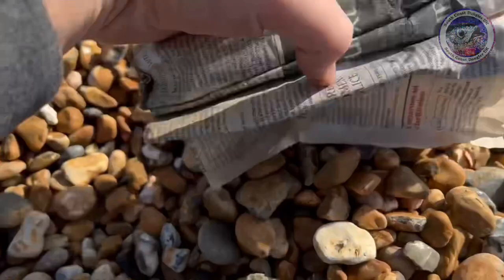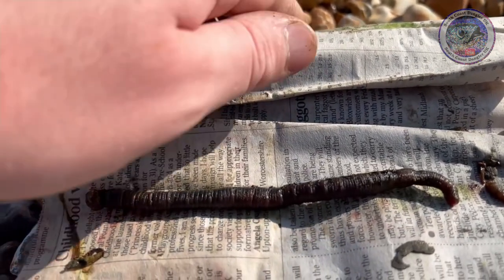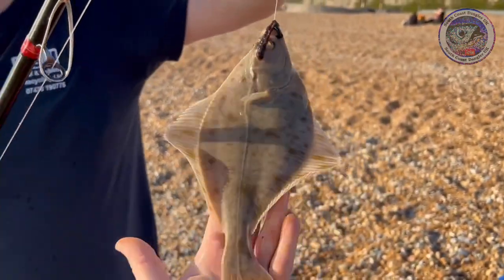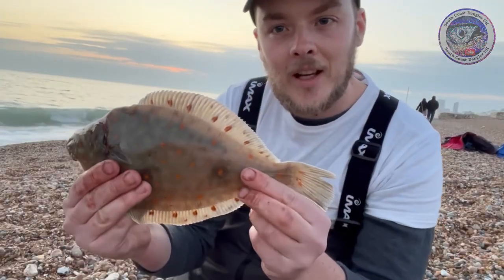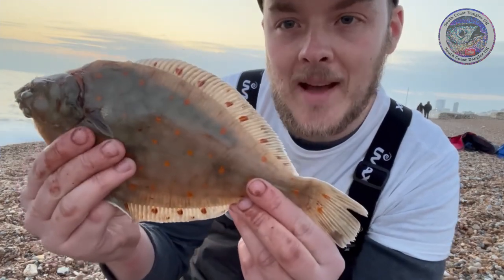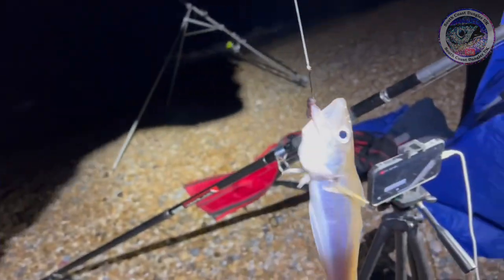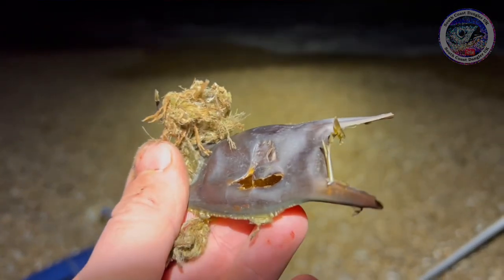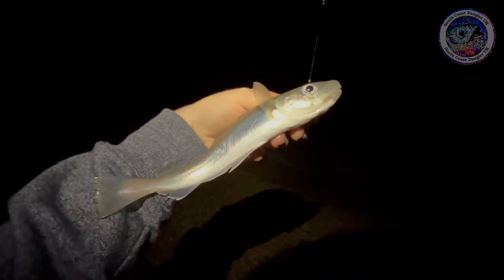Brighton Plaice Fishing At The Banjo February | Sea Fishing UK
Welcome back! So I heard the rumours of plaice showing up at Brighton, I had a week off and thought I would give it a bash. So @dyslexicangler  and I headed down, loaded with ragworm, black lug and blow lug in the search of a orange spotted creature! We did manage to find a few but it was very hard going with the weather not playing it’s game! I’ve found the plaice normally only start feeding roughly 2 hours before high tide at this venue, and that’s exactly what happened. I hope you all enjoy this little video and hopefully will hope you catch a few yourselves! Tight lines all!